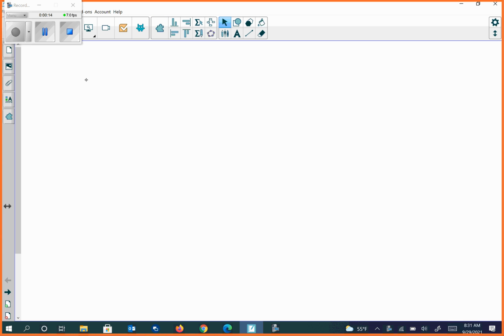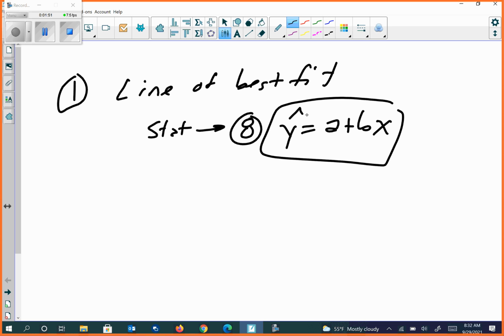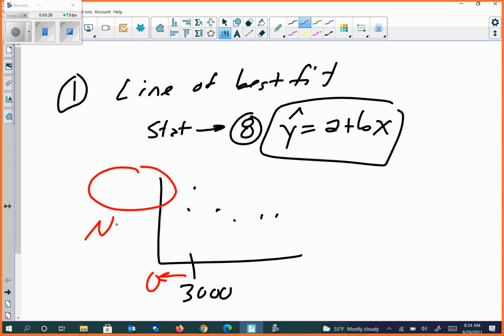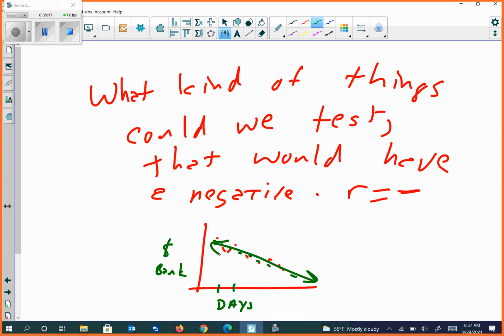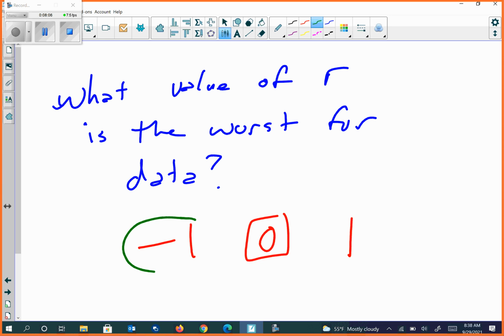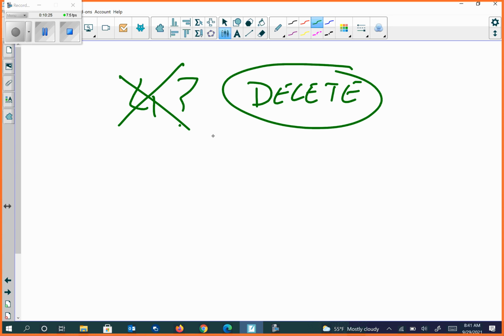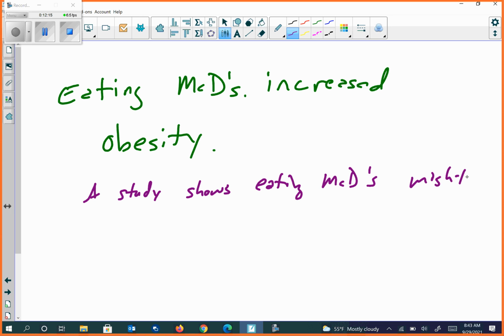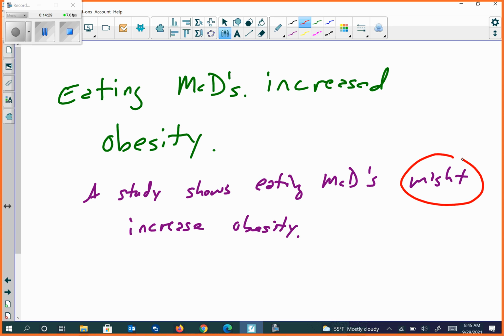stats Sept 29 2021